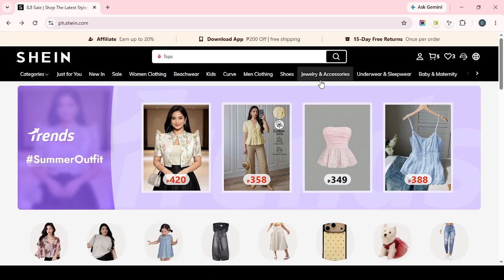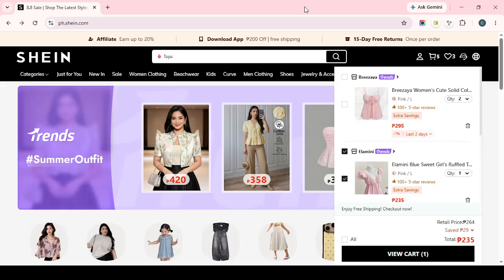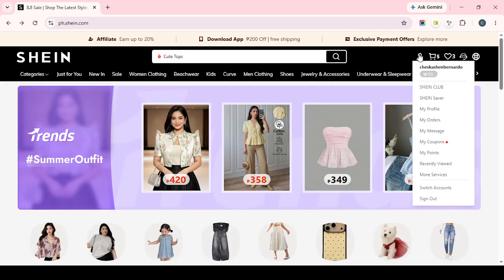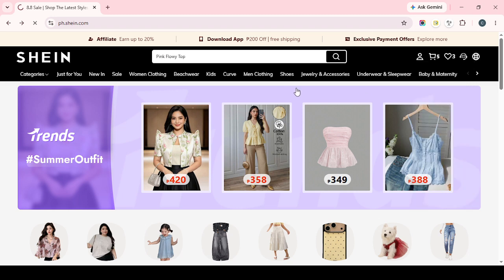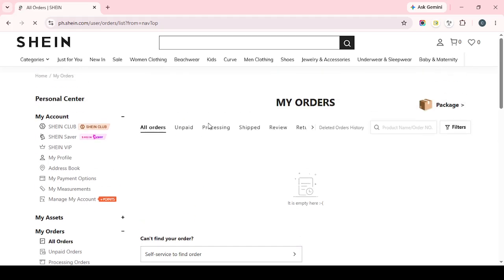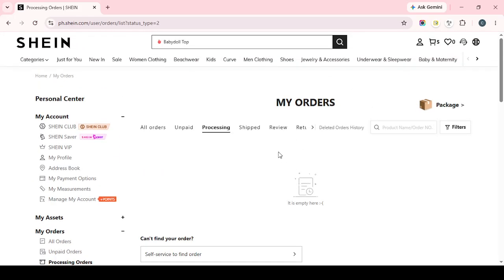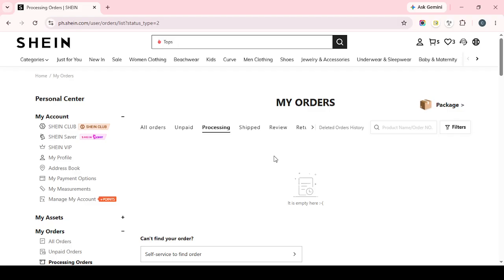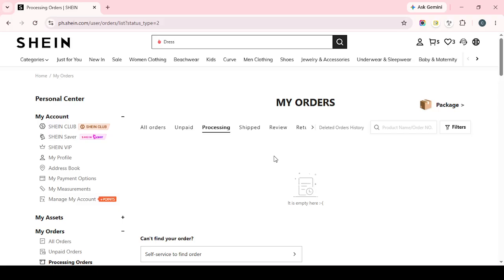How To Check Order History In Shein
This quick and easy guide shows you exactly how to check your complete order history on the SHEIN app and website. Learn how to view order details, tracking numbers, and receipt summaries in just a few taps!